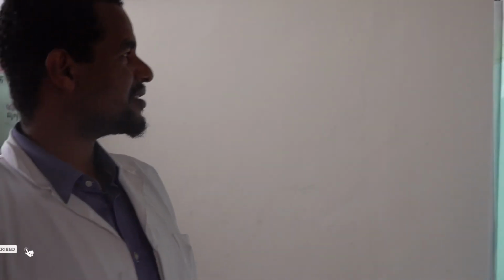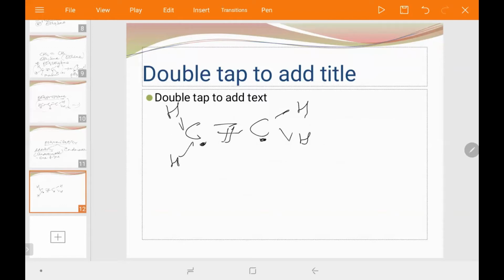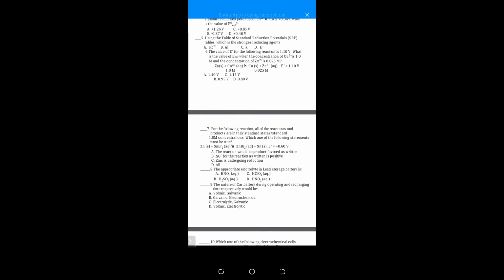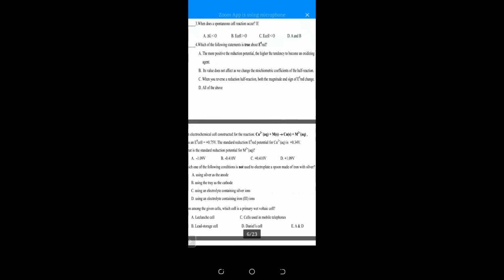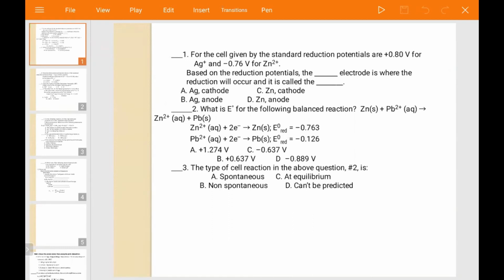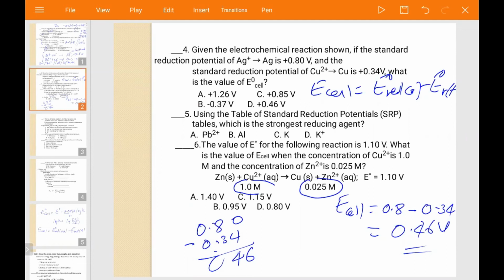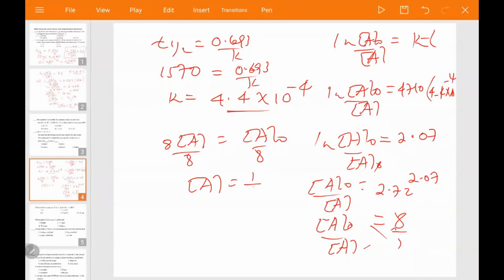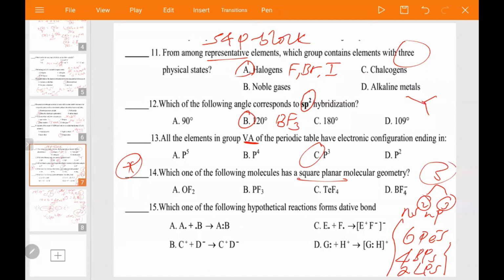Grade 12 Chemistry Zoom Lessons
Grade 12 chemistry  Zoom lessons which are presented at FKS in 2020 to assist students during stay home time due to COVID-19.